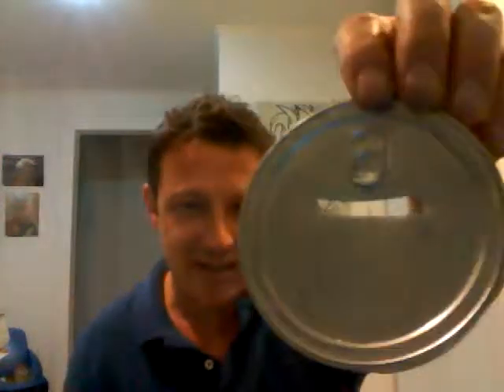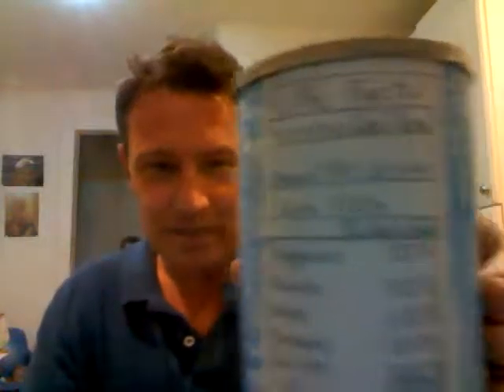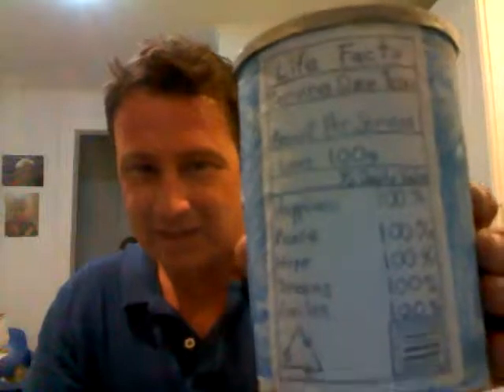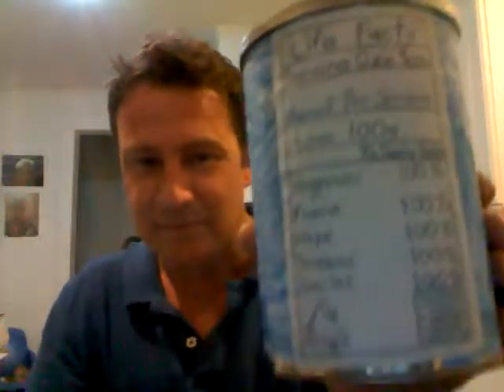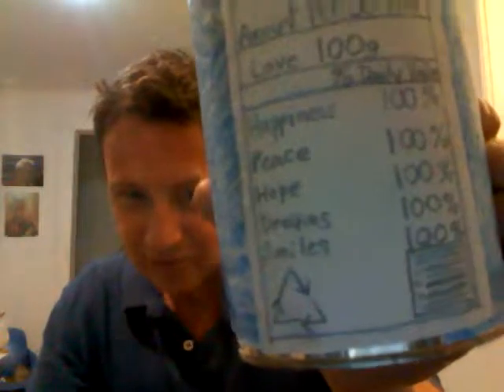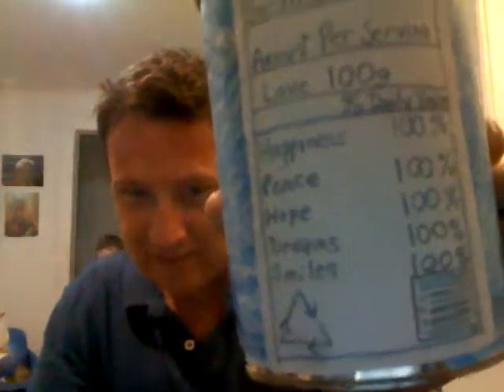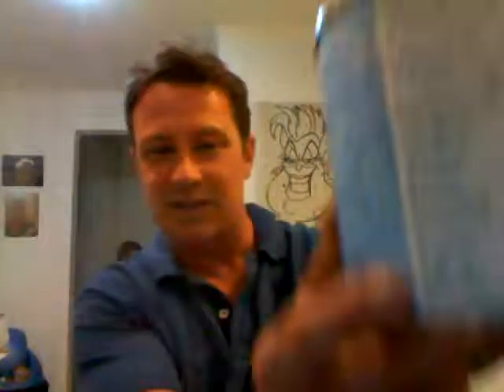pepsi can bank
paige took a coffe can and magically turned it into a pepsi can and then creatively turned it into a bank -- wooo hoooo what what jump back